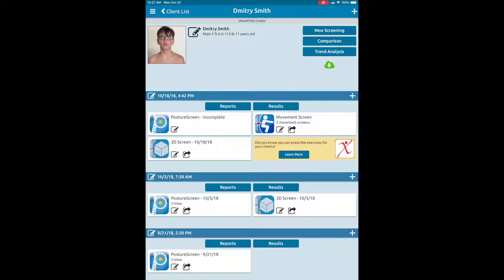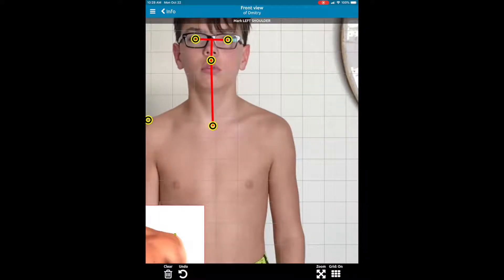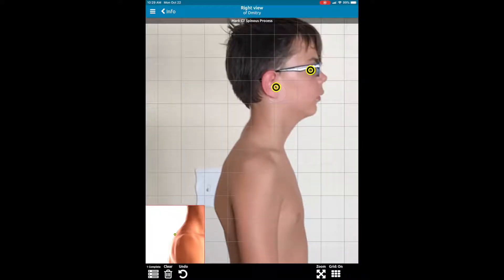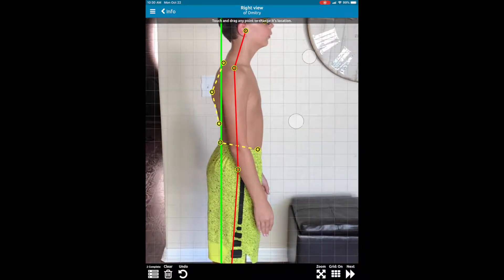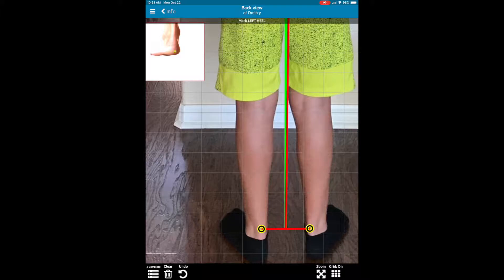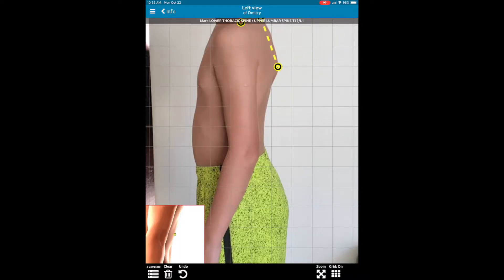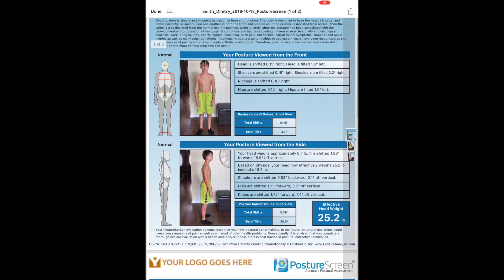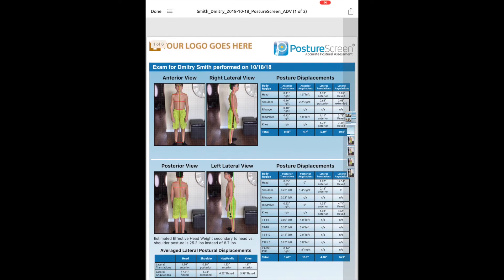Advanced 4 View - Posture Assessment with PostureScreen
This is a tutorial video on how to use the new 4 view posture assessment tools with added Cranio-vertebral Angle (CVA), Thoracic Kyphosis, Ankle Pronation Supination, and Q-Angle.

PostureScreen®, SquatScreen®, and LeanScreen® are revolutionary applications for accurately assessing the status of patients and fitness clients and prescribing corrective exercises according to the screening results.  The solution encompasses analysis of Posture, Body Composition (2D and 3D analysis available) and Movement Screens (such as SquatScreen and PushUp Screen) that drive proper objective measurement and documentation with uniform assessment.  Movement Screens can then automatically narrow down corrective exercise suggestions based on these abnormal movements and posture faults.  Once the analysis and exercise selection is performed, the client will receive a secure email with links to their private exercise portal to view not only still images but streaming video of their corrective protocols.   Findings from the assessments are generated as both objective reports in PDF format as well as annotated jpg images, both which can be uploaded into 3rd party management software and EHRs.  Best yet, the professional can get real-time client feedback and monitor their progress through their online exercise portal through the WebExercises platform.